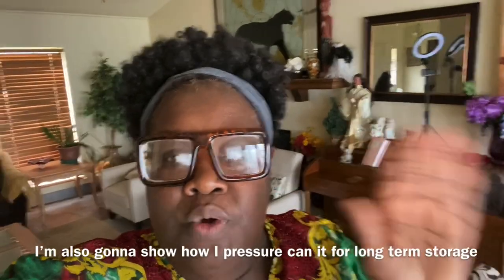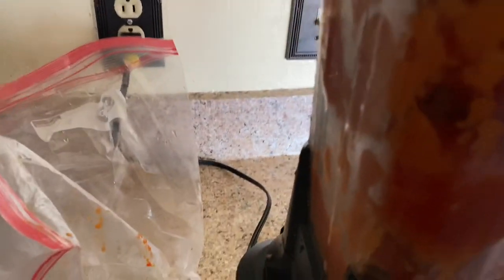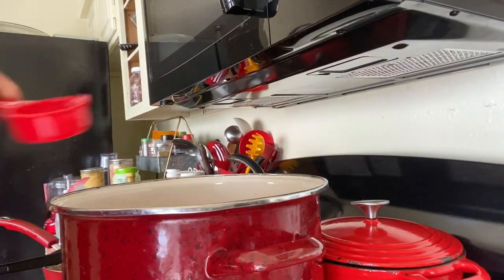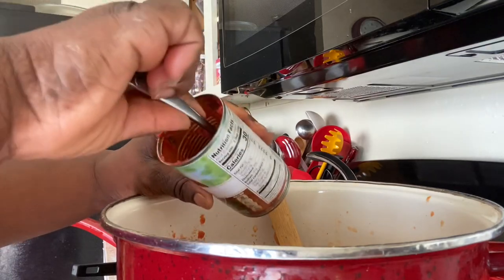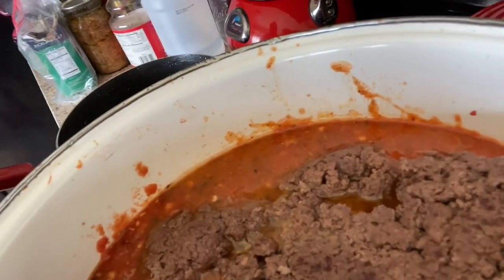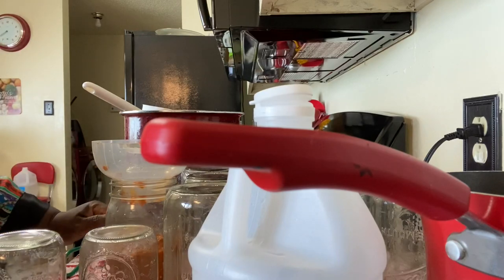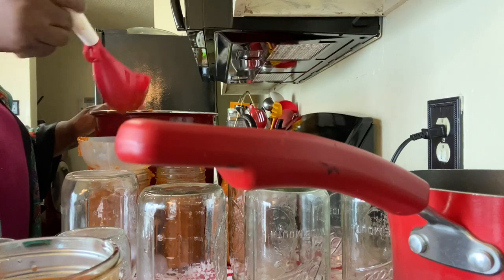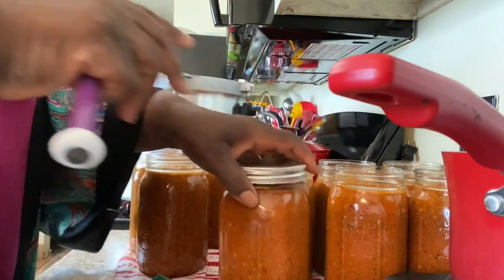Episode 260: How to Cook & Can Pasta Sauce With Meat Following All Safety And Sanitation Precautious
Why pay grocery-store prices for canned pasta sauce? Canning your own pasta sauce (the way you like it) is so easy and it saves you a lot of time and money. In this Episode Lady Cheryl shares how to pressure can pasta sauce with meat, following all safety and sanitation precautions.

Cheryl would like to purchase more fruit trees and gardening supplies.

Episode 259: Part 2 of How to Treat White Powdery Mildew On Brown Turkey Fig Trees.

Episode 258: Part 1 of How to Treat White Powdery Mildew On Brown Turkey Fig Trees.